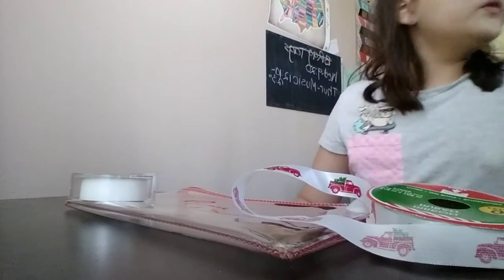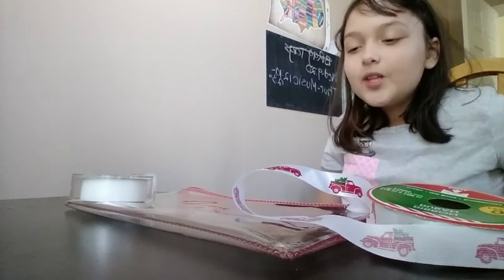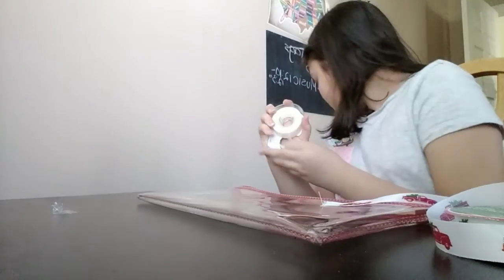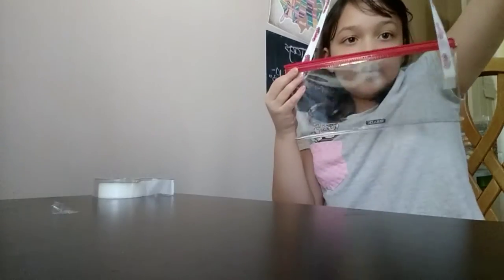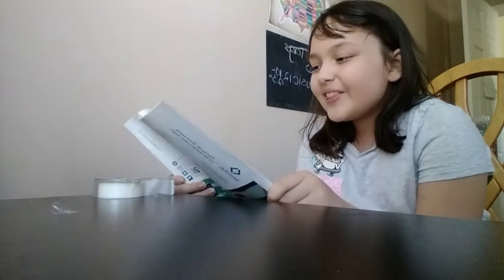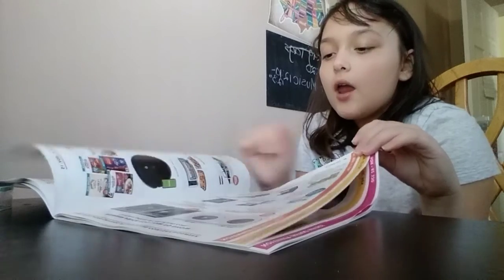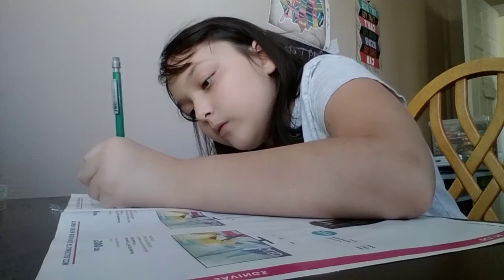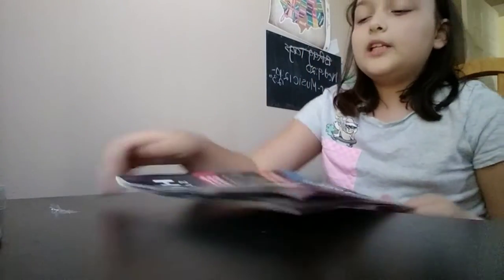part 1 road trip hacks 😊